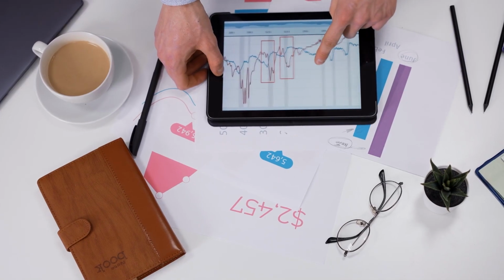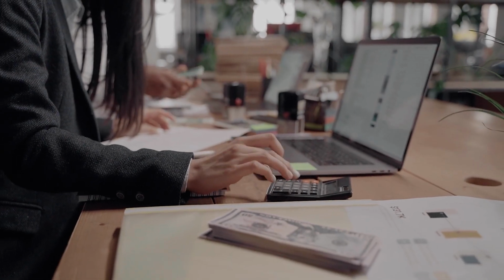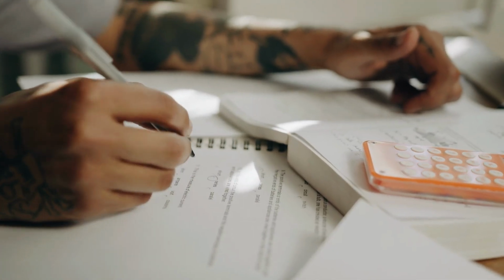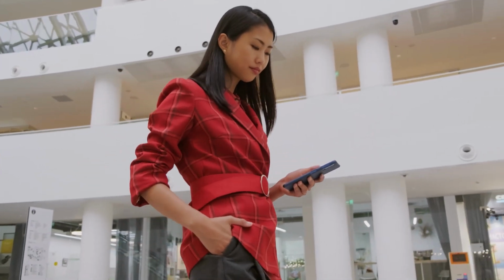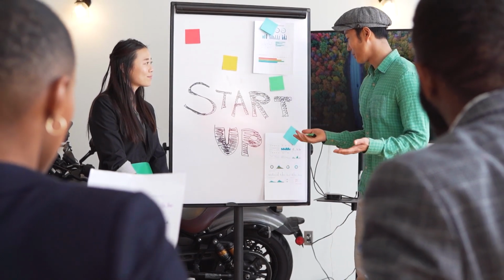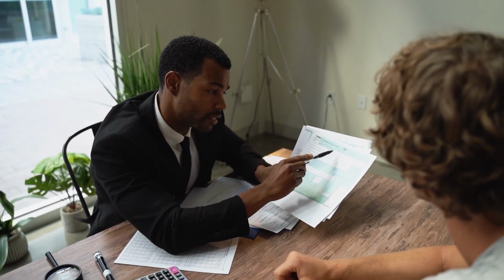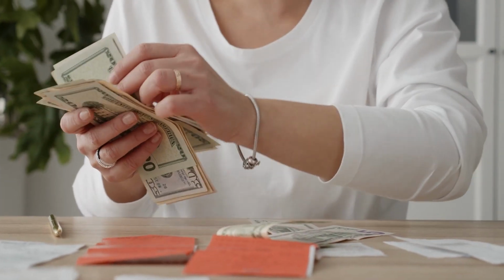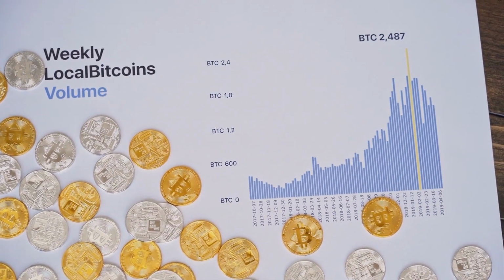Ways To Use The Law Of 72 To Double Your Savings | Stealth Wealth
Hi Beautiful people! In this video, I'm going to show you how to use the Law of 72 to double your savings. By understanding and applying this powerful principle, you can help your finances grow exponentially over time. So be sure to watch this video and learn how to use the Law of 72 to your advantage!
📌 Are you interested in starting or scaling a YouTube channel, without having to show your face or becoming a traditional YouTuber?

📌 Sign up for Project Serenity using my link and learn how to multiply your net worth!